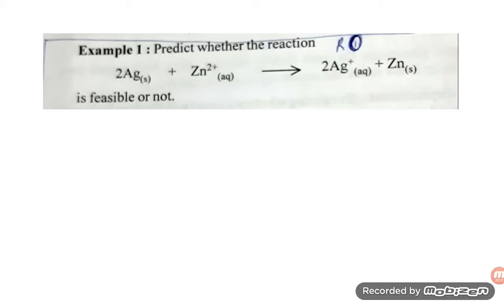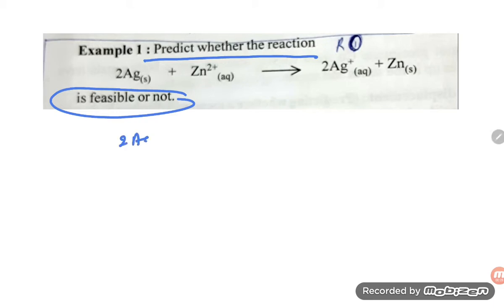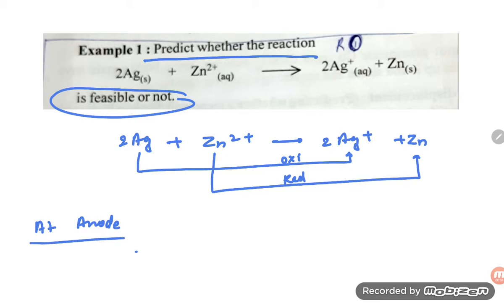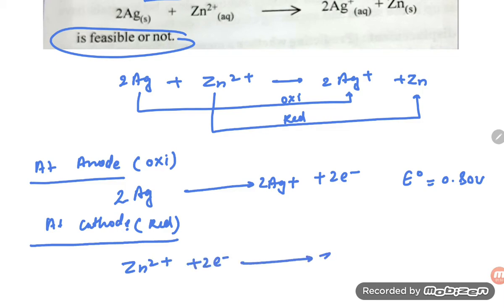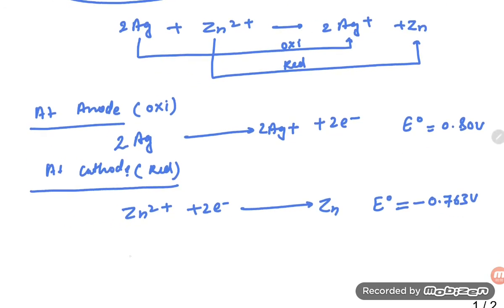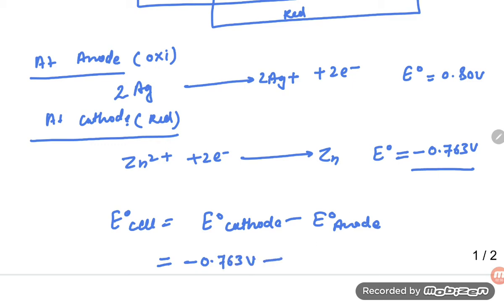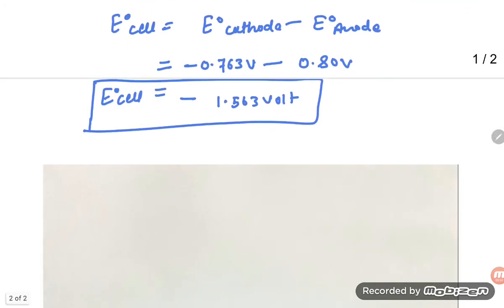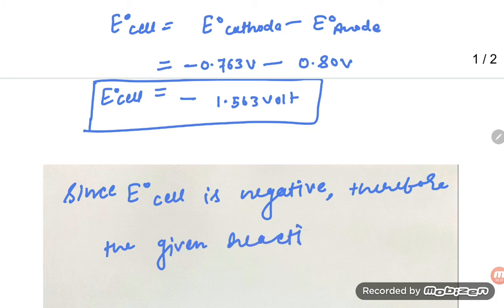Question no-2 on feasibility of electrochemical reaction,